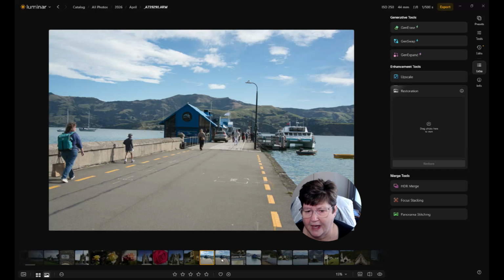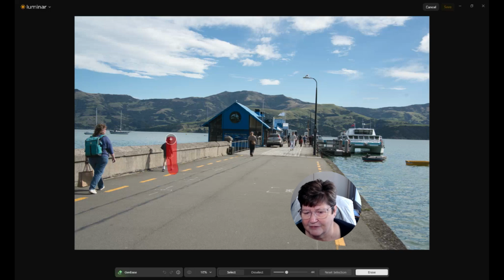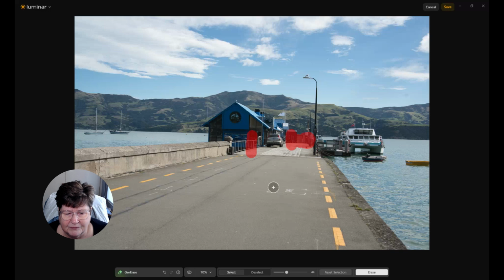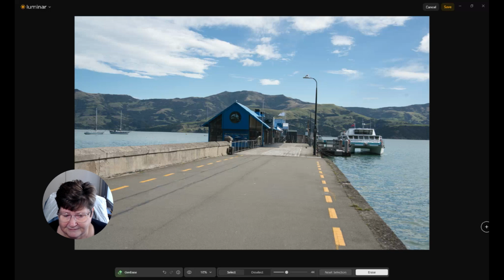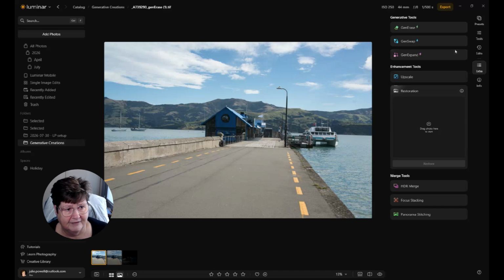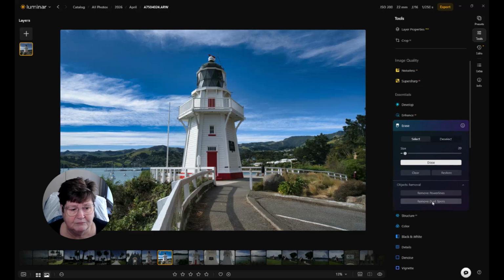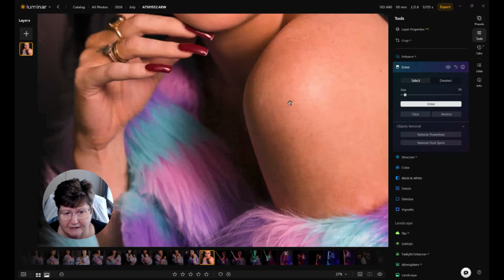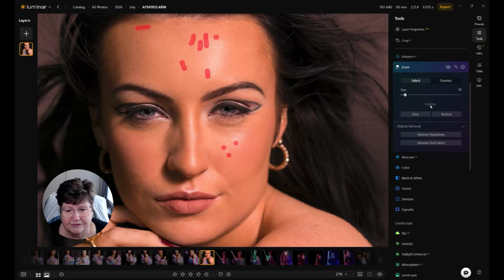How to remove distractions in Luminar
Learn how to remove unwanted objects and distractions in Luminar using both GenErase and the standard Erase tool. In this tutorial, I compare how each tool works, from removing people, cars, reflections and larger objects to cleaning up small distractions, portrait blemishes and flyaway hairs. You’ll also discover when to use GenErase, when the regular Erase tool is the better choice, and how Luminar protects your original image while creating generative edits.